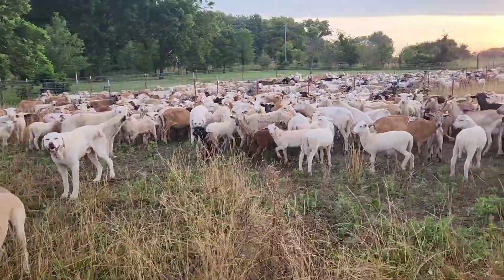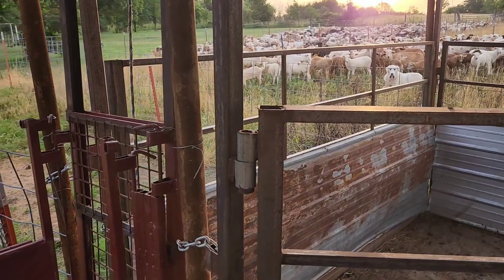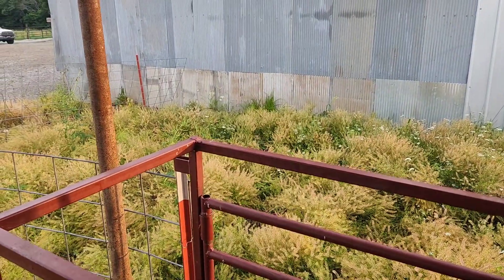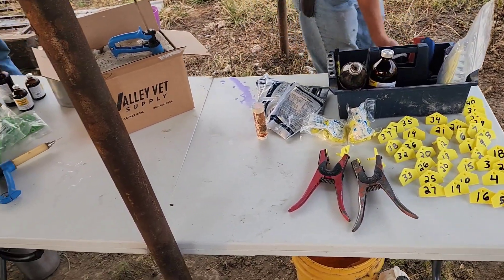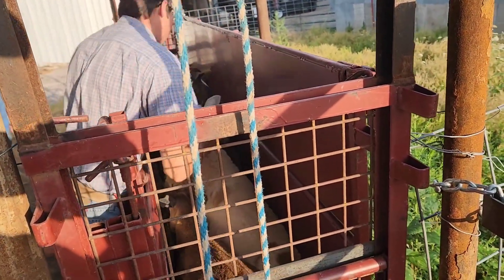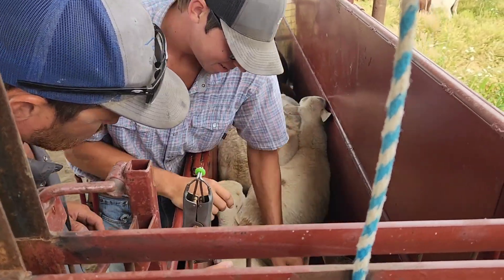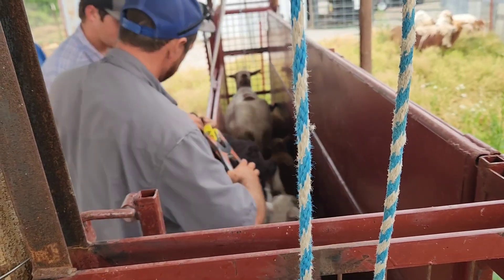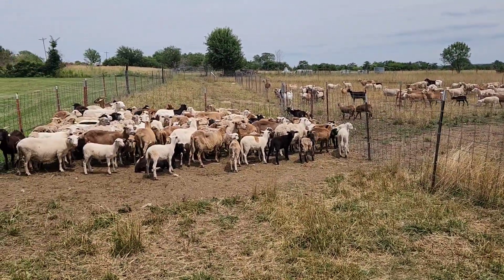Vaccinating and Castration of the Herd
This is the first time we have gotten this herd up since they were born in early May.   We are vaccinating and castrating as well as checking FAMACHA and worming who needs it.